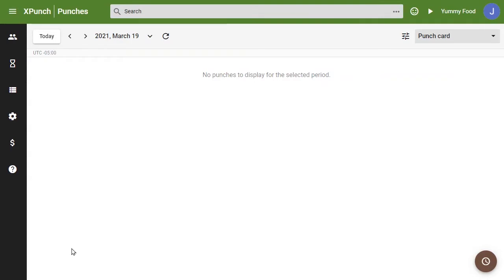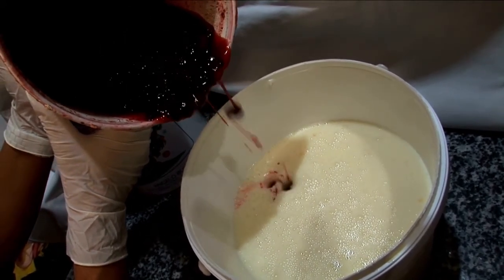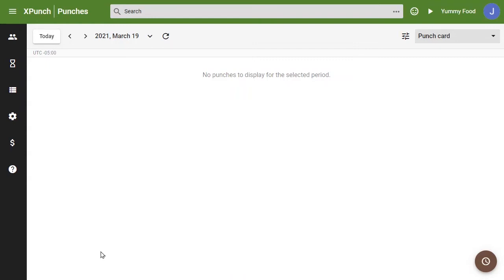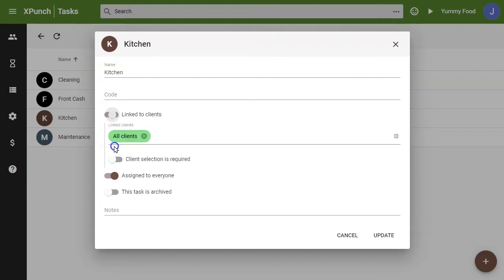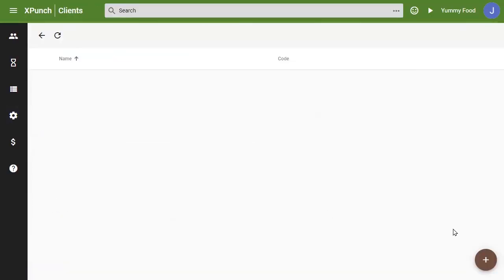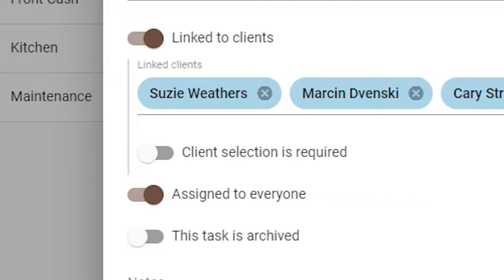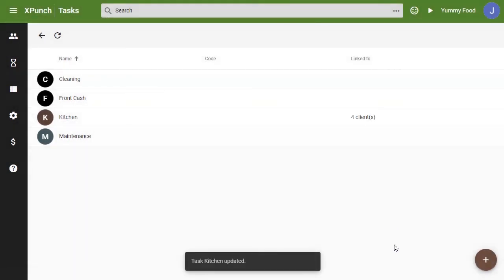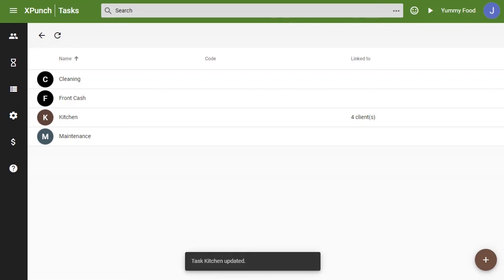XPunch University: How to Create a "Task"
We want to create a task anytime we want to know how much time we spend doing a particular thing. Without tasks in XPunch, all we would be able to do is track time. We'd know how long we worked, but that's about it. We wouldn't have any record of how we spent our time, and for some people, that is perfectly fine.

Four things we're covering here:
1. First, who can create a task
2. Second, how to add a basic task
3. Third, adding a task that is associated with a project or a client
4. And fourth, assigning tasks to specific roles or members
5. (If we have time, we'll cover the strangest tasks people do)

YouTube Video Sections:
Intro: (0:00)
Who can create tasks: (1:30)
Create a 'basic' task: (1:55)
Associating tasks with projects or clients: (3:39)
Assigning tasks to specific members: (8:05)